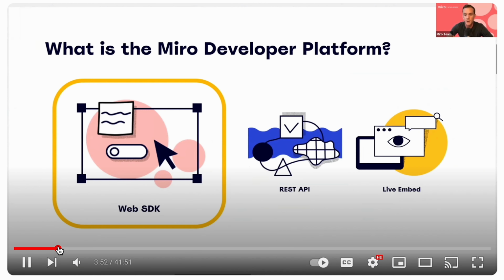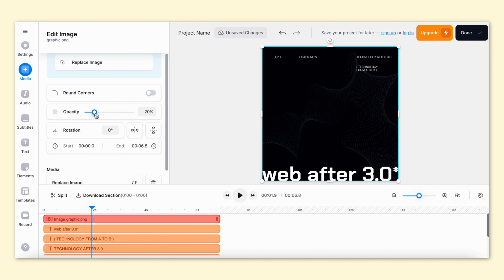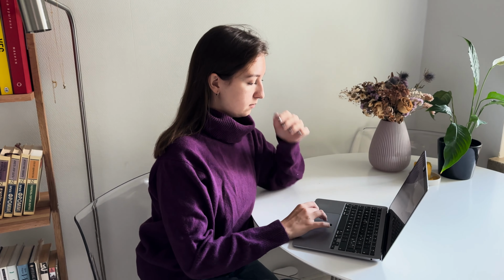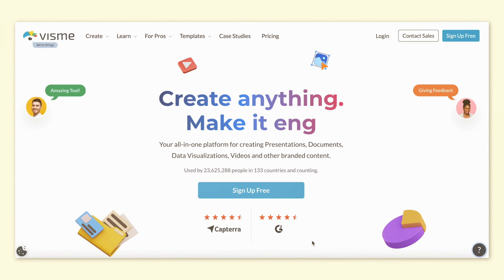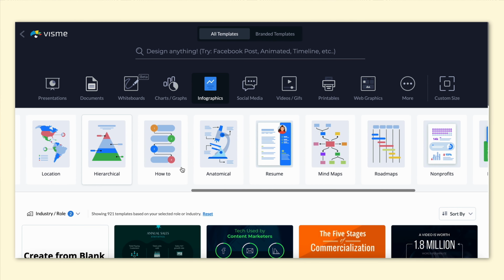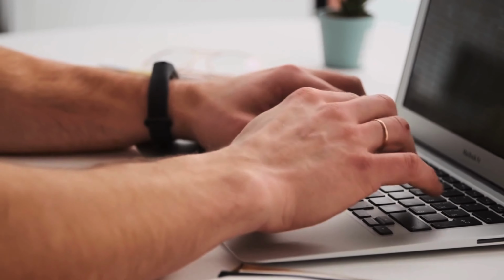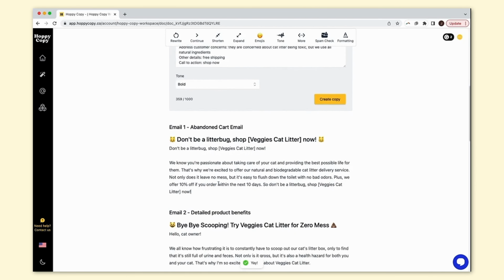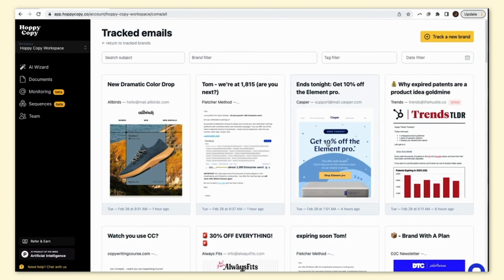5 MIND-BLOWING marketing tools you wish you knew earlier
THE TOOLS

TIMECODES
0:00 - Intro
0:48 - VEED.IO
2:11 - Visme
3:09 - xTiles
3:52 - Hoppy Copy
5:09 - Headline Analyzer

ABOUT ME
👋 Hey there! I am a digital marketer and startup advisor with 7+ years of experience. On this channel, I talk about all things marketing and share growth marketing career tips.